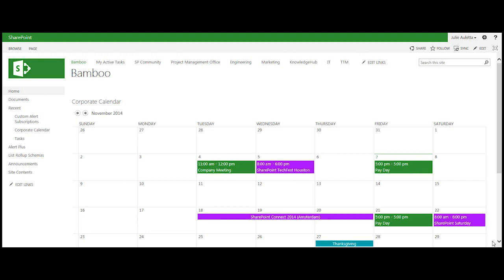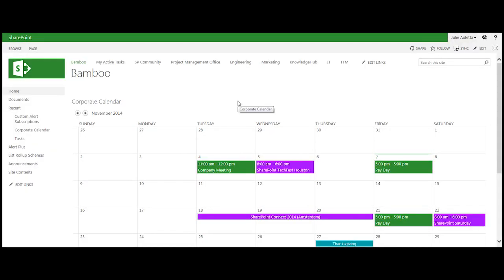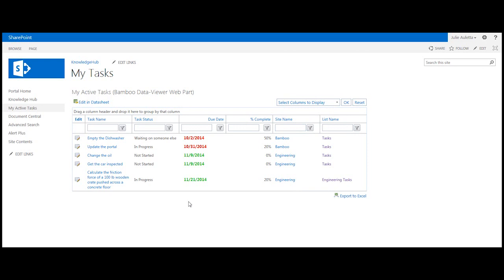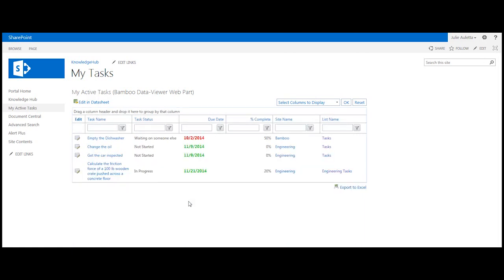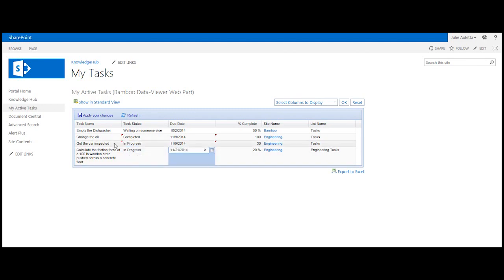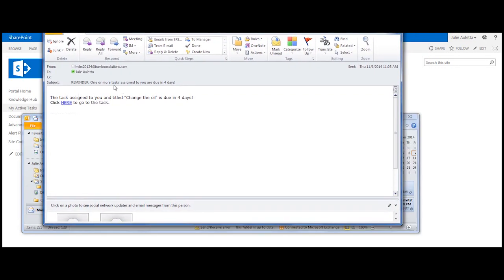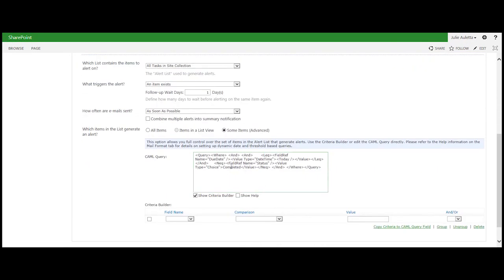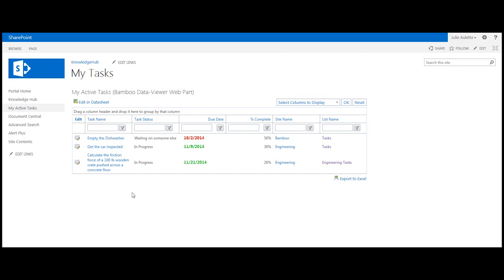How To Manage Tasks with Web Parts from Bamboo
Here is just one of the many ways our Web Parts can be combined to create custom solutions in your SharePoint environment. Want the ultimate flexibility?